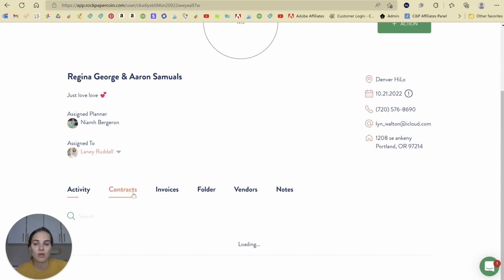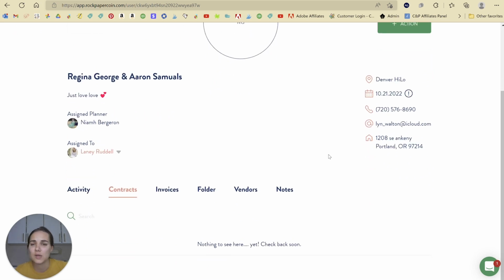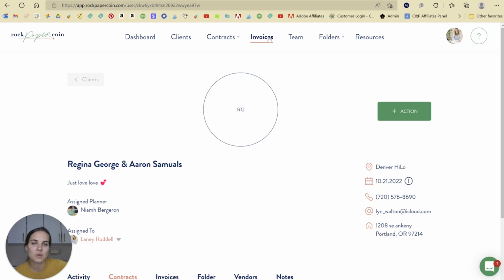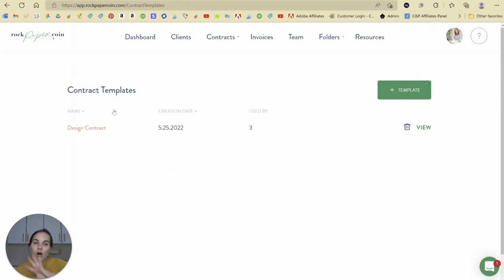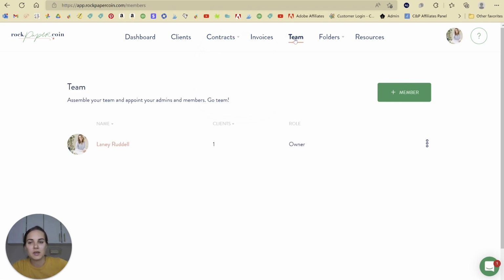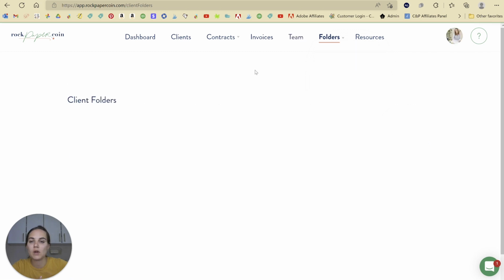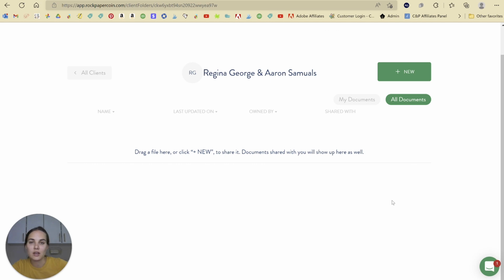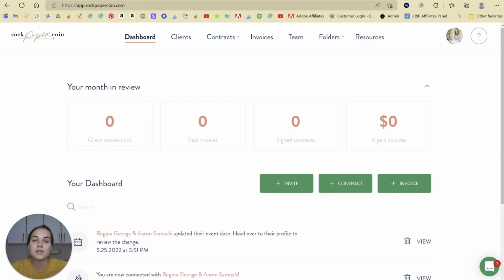CRM for Wedding Planners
CRM for Wedding Planners - Let's review client management system, Rock Paper Coin, and see how it is a great tool for wedding planners!

Rock Paper Coin | Free sign-up to check it out + ONE YEAR FREE